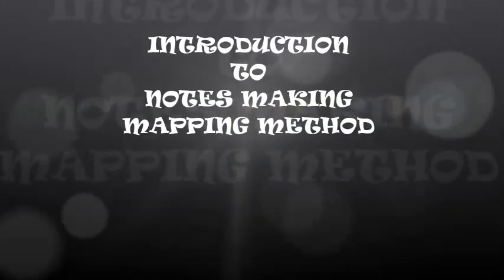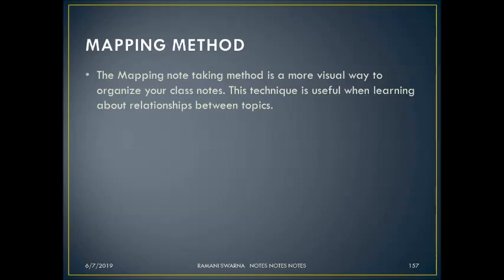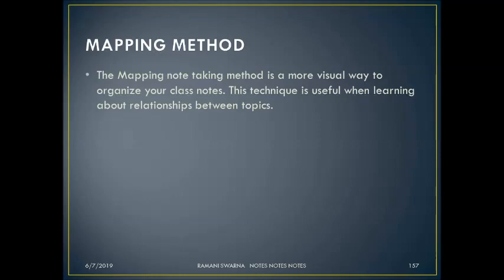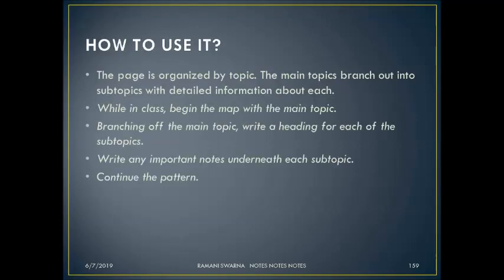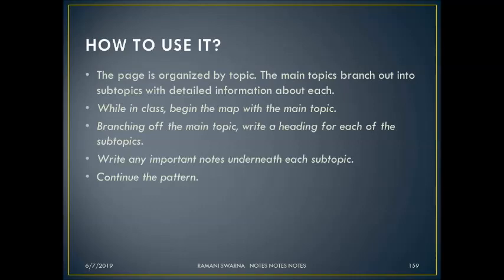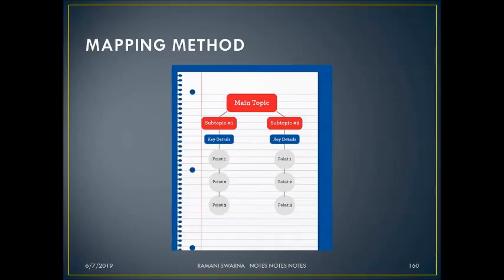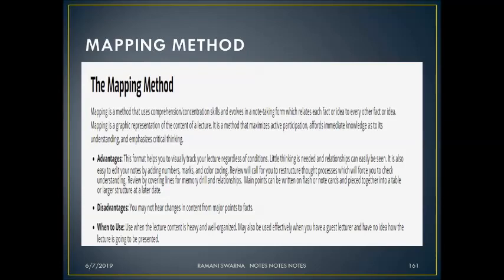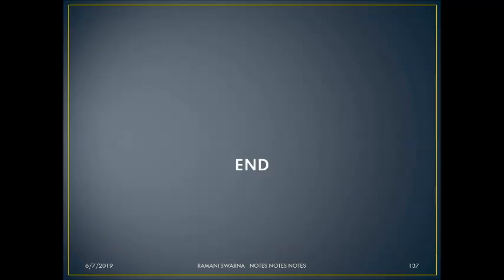NOTES- PART 6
The Mapping Method